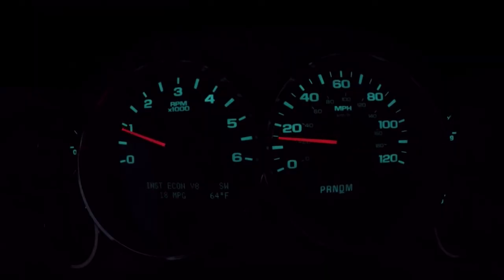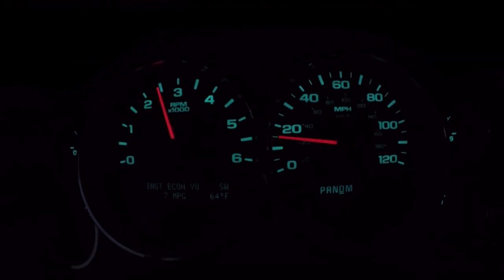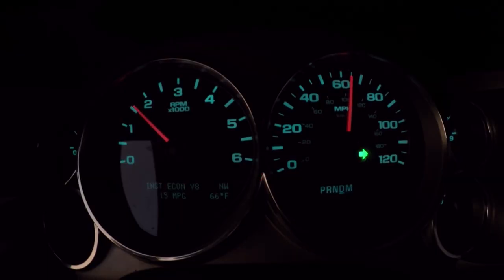Pros and Cons of a High Stall Torque Converter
In this video I talk about the pros and cons of a high stall torque converter. These are just my opinions on how it drives, so take these with a grain of salt. If you have anymore questions or video ideas please post them in the comment section.